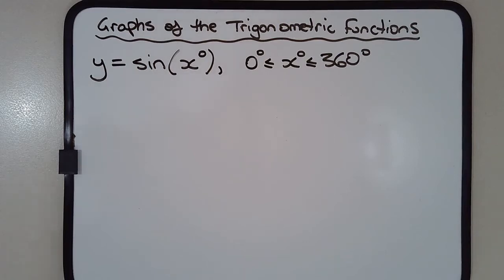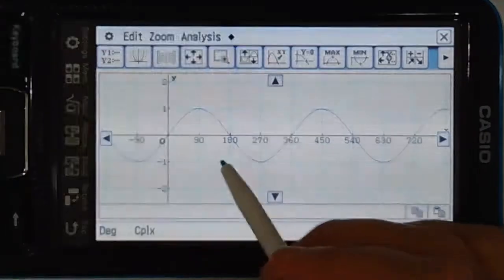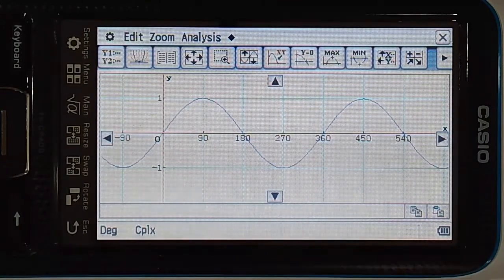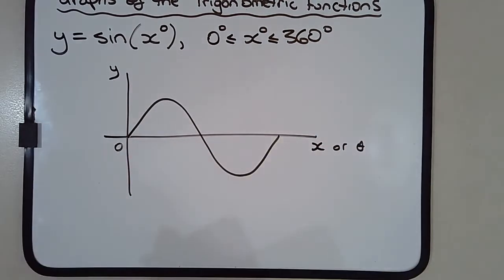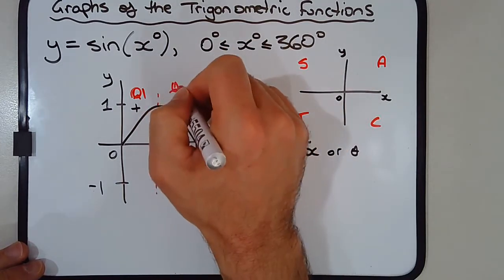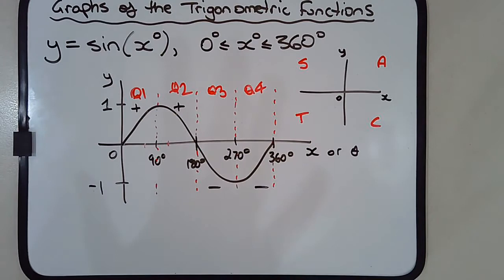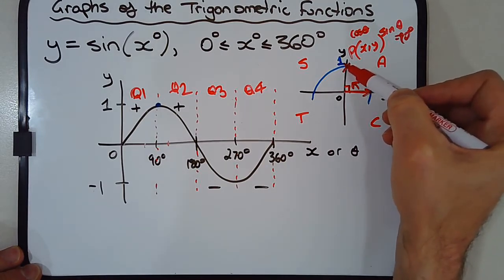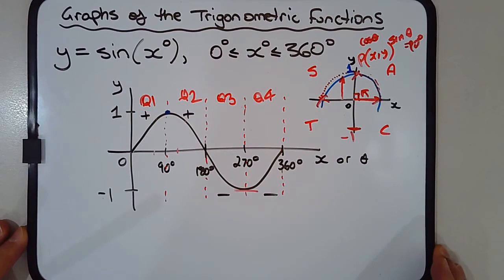How to sketch graph of trigonometric function y=sin(x) from 0 to 360 degrees (sin x graph)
Graph of the trigonometric function y = sin x°, for x° between 0° and 360° inclusive.